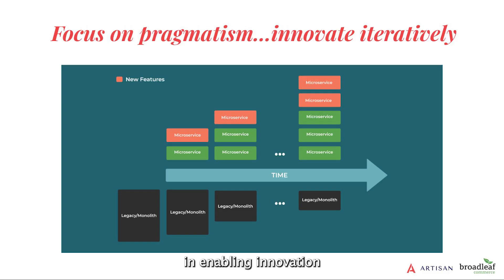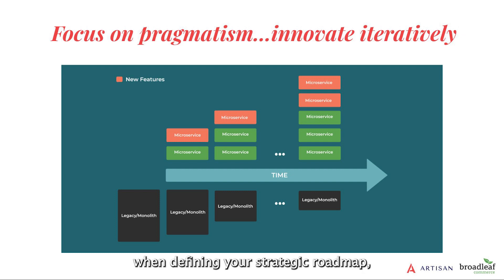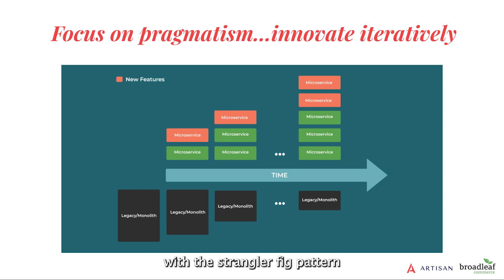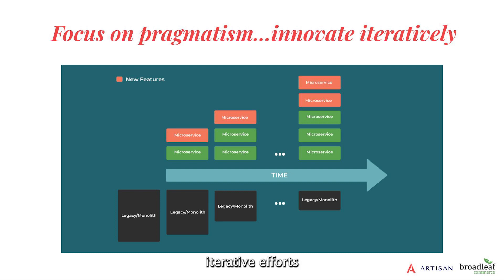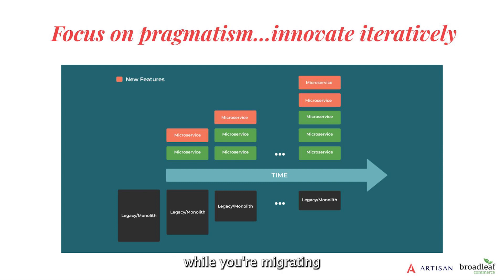Enabling Innovation: Principle 3 of 3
Choosing between innovation and migration with big-bang implementations is a thing of the past. Broadleaf CRO Brad Buhl and Artisan Studios Rob Harbols are giving the third of three principles of enabling innovation.